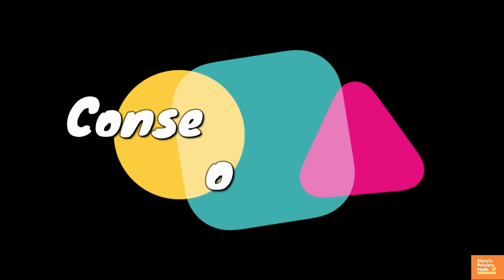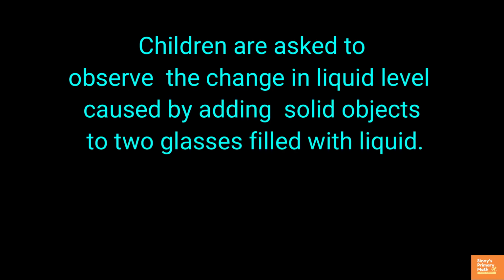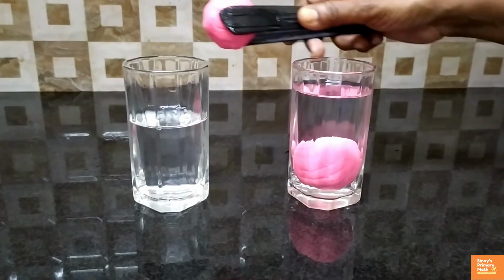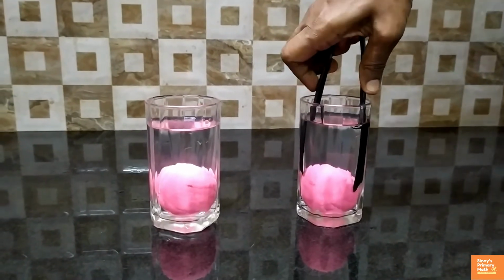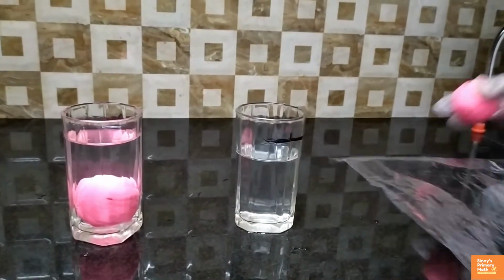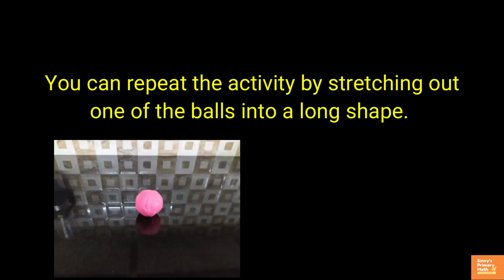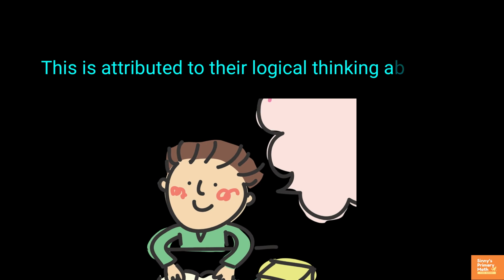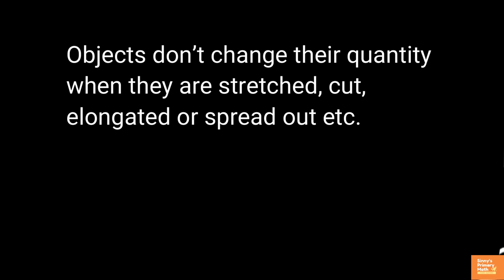Conservation of Solid | Sinny’s Primary Math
Conservation is the ability to understand that something remains the same in quantity even though its appearance changes.
In this video you can learn an activity to demonstrate solid conservation.

This video can be used by math teachers or at home by parents with children as a study material for better understanding of solid conservation. It can also be used to support slow learners and create interest in math learning.